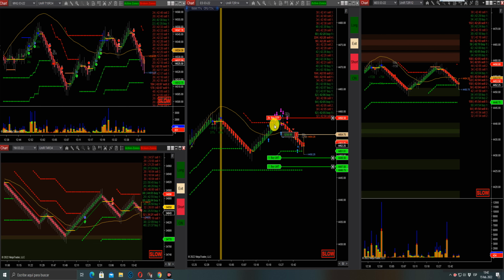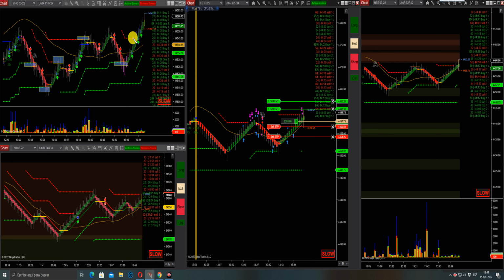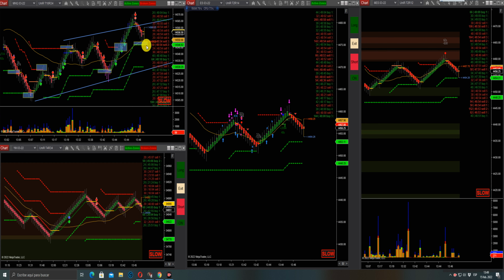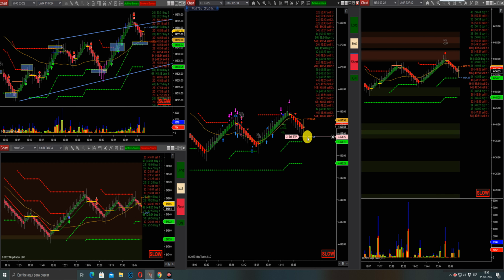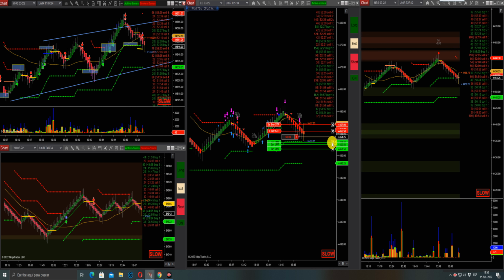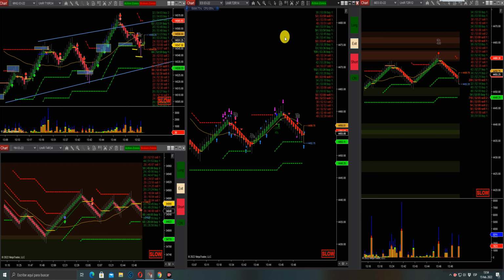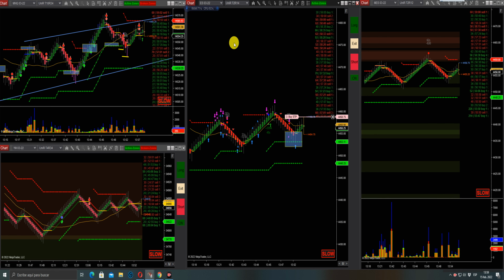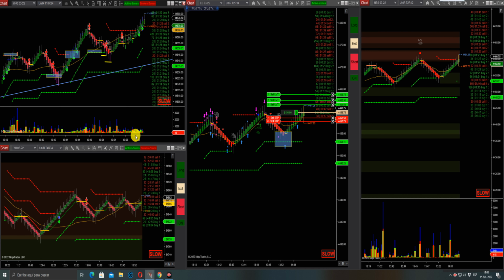DAYTRADING ES FUTURES ATR BREAKOUT